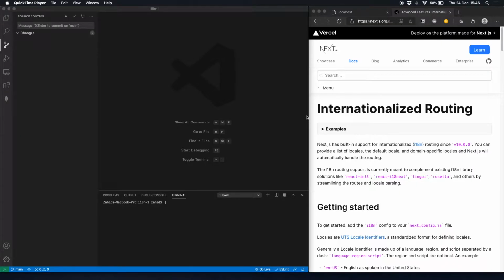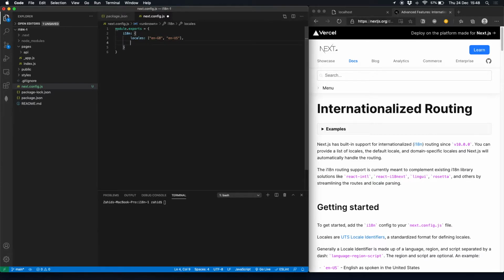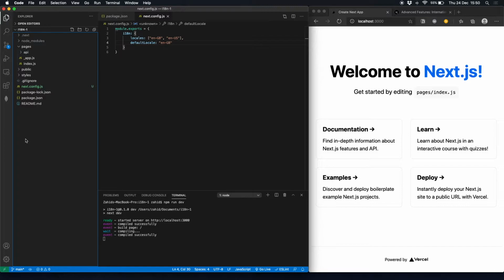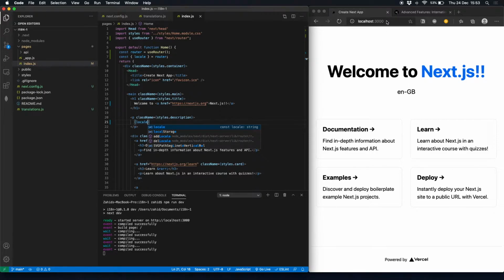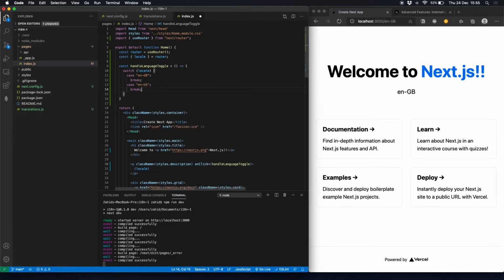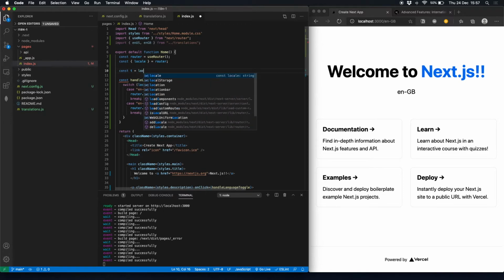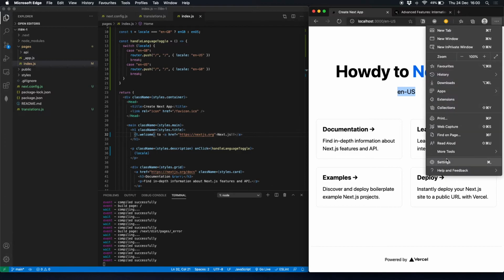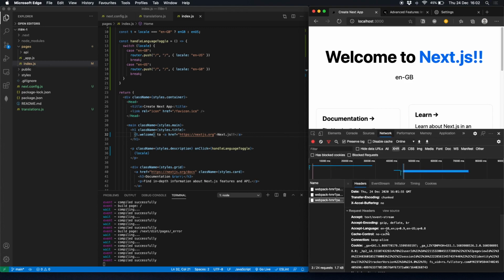Internationalisation (i18n translations) with Next.js!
Next.js v10 introduced support for i18n. I've been playing around with it and have found it to be a very pleasant experience. In this video I show you how to get started with internationalisation and translations in a Next.js application.

I forgot to mention: Exporting static websites (next export command) does not currently support i18n. All other methods of deploying a Next.js application do support i18n.